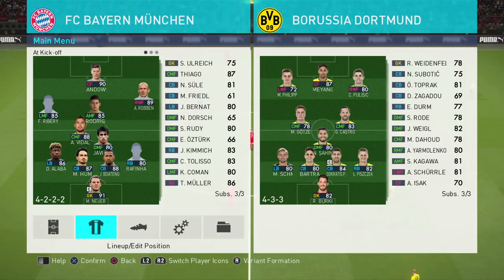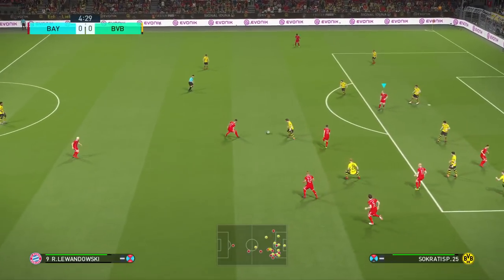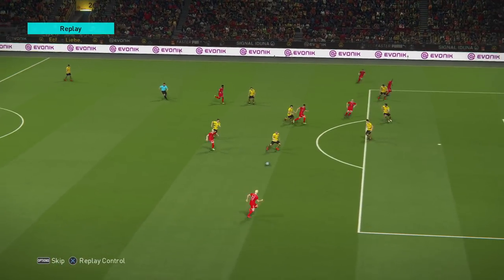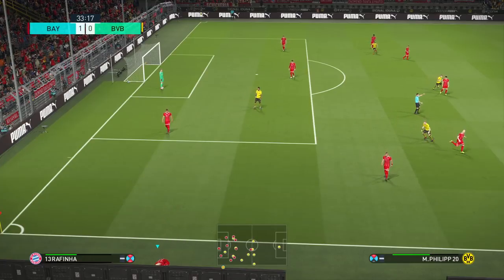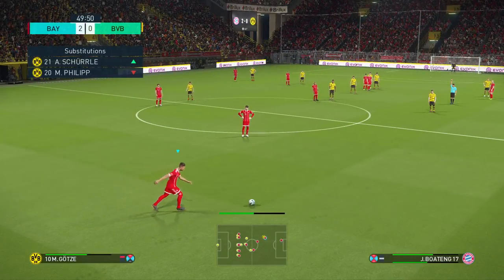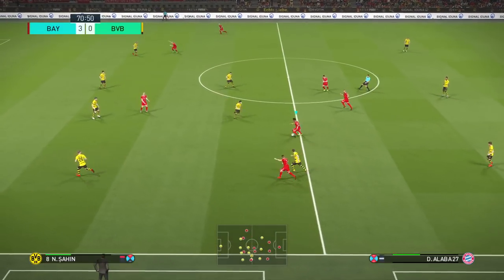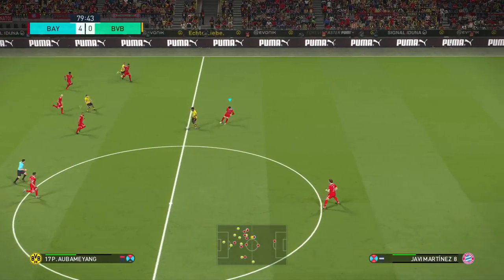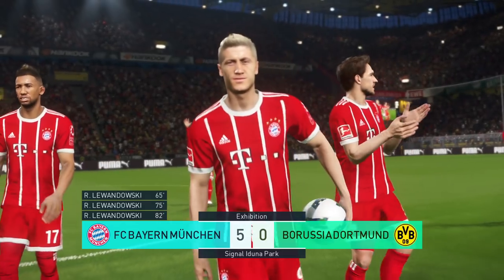PES 2018 | Jupp Heynckes' Treble Winning BAYERN MUNICH Tactics